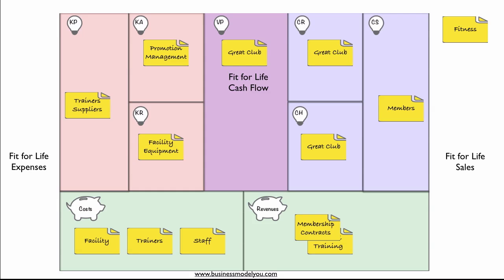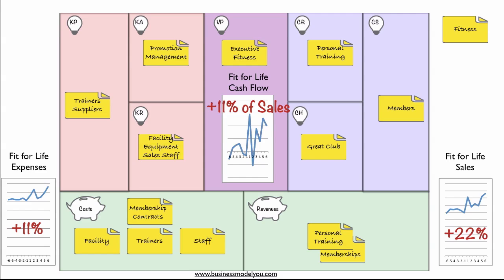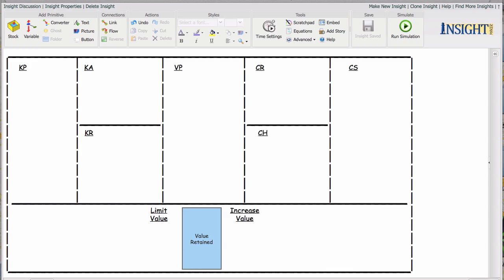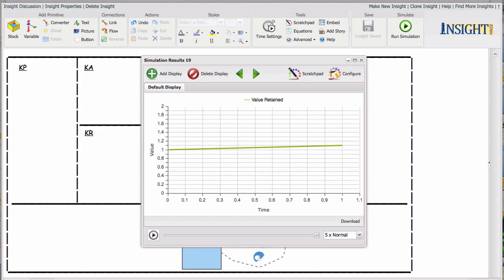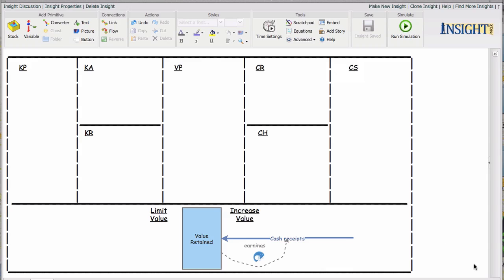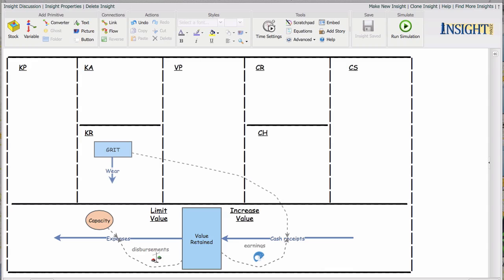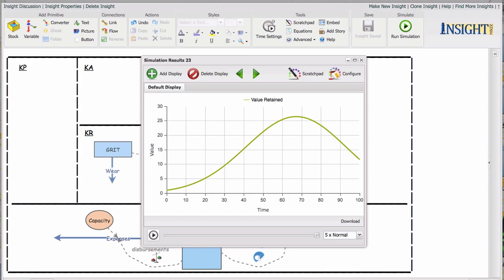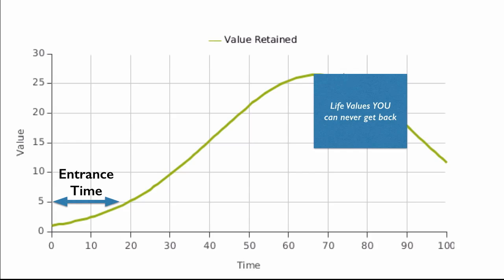A Financially Driven Business Model Canvas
This is the last Lecture of my Fit For Life Udemy course on Business Models. The subject of quantifying models has appeared a lot lately so I have uploaded it to better enable the discussions.